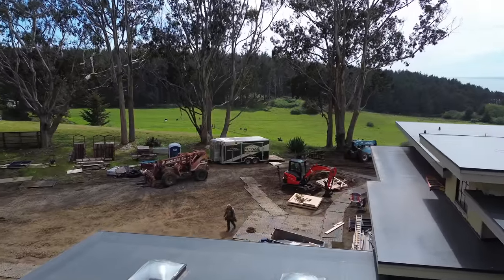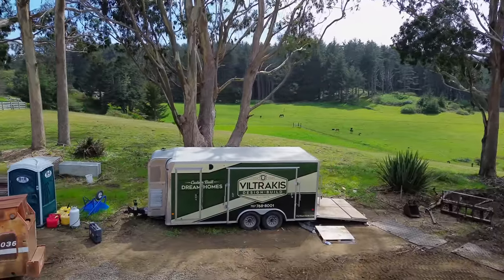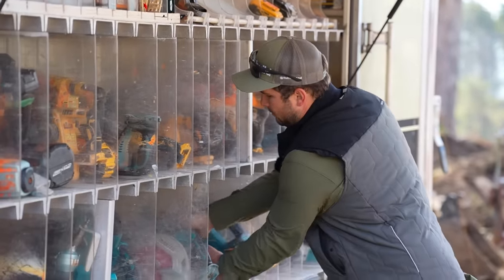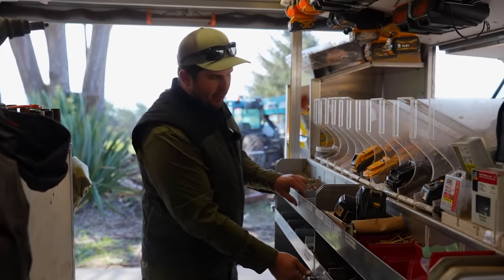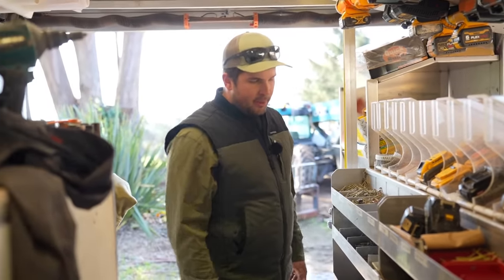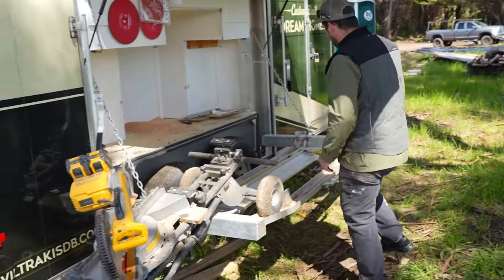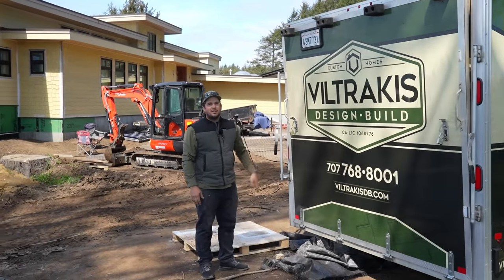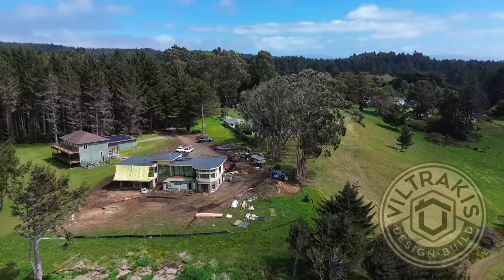The ULTIMATE Custom Home Building Work Trailer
In this video, we do a quick walk around our favorite tool on the job: the VDB all-in-one tool trailer. We skim the surface of the build and its main uses, without getting into too many details to try and keep it brief. And YES, we do have an onboard microwave that didn't make the final cut! This was designed to be customizable, allowing the plexiglass panels to be moved around according to the size tools being loaded. It was designed to be a complete package, allowing us to avoid the typical headaches of over-drawing on small generators, tripping breakers, and having to be careful about what we use and when. We may do a future video breaking down some of the more complicated aspects of the build.